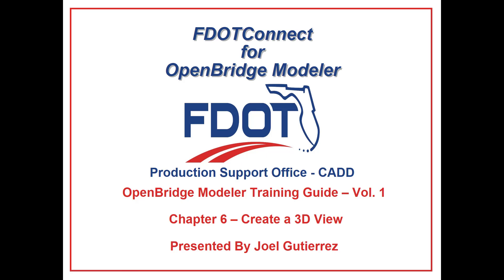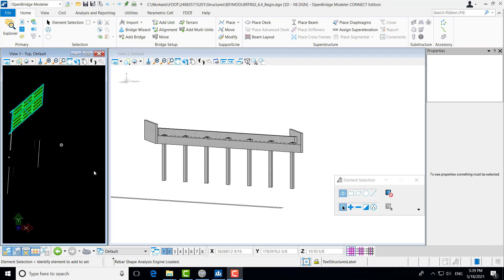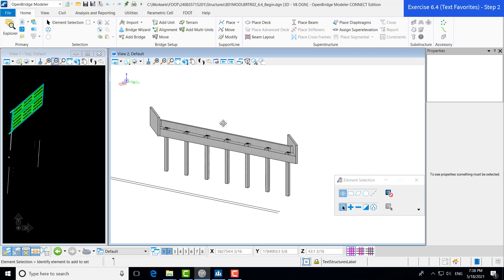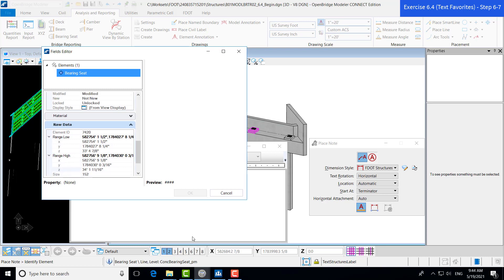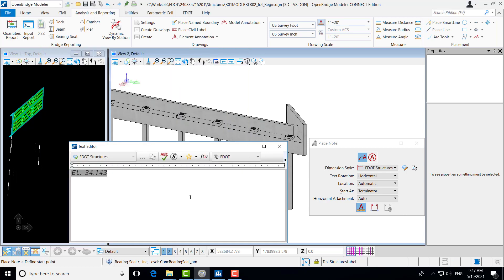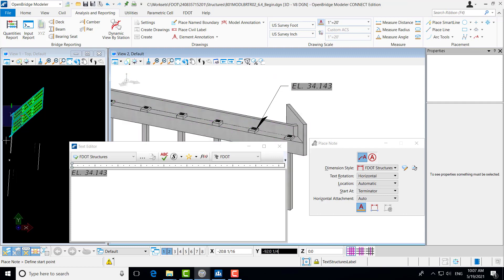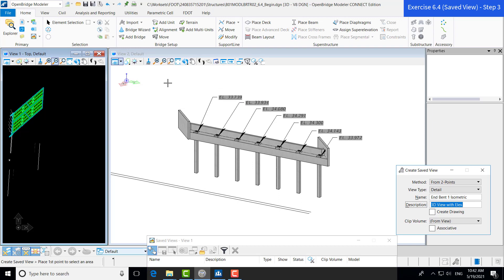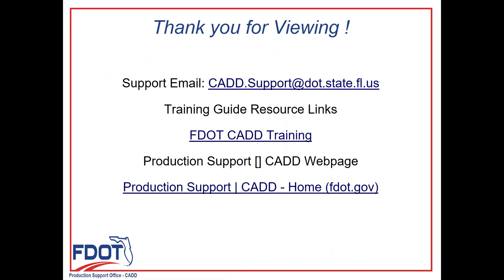FDOTConnect (OBM) Bridge Design & Modeling - Chapter 6 Part 5 (Create 3D View)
Table of Contents:

00:00 - Introduction
02:23 - Set up a Text Favorite
12:18 - Create a Saved View
15:37 - Final Isometric View